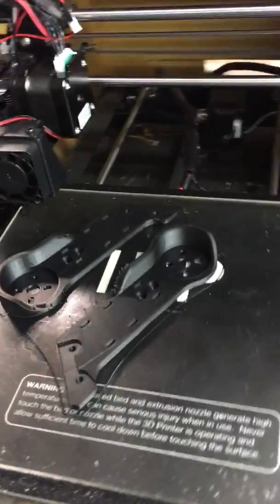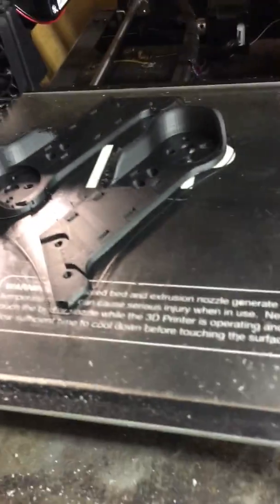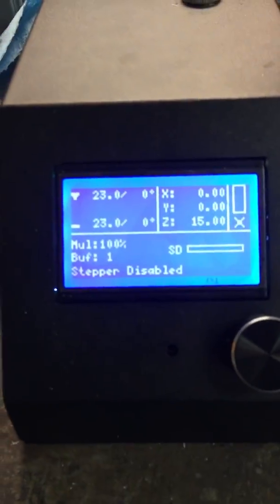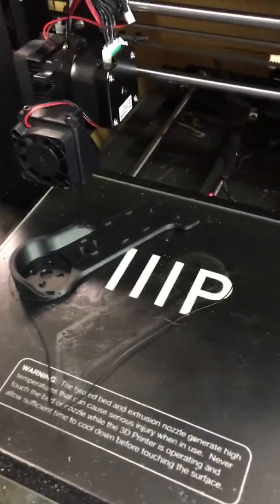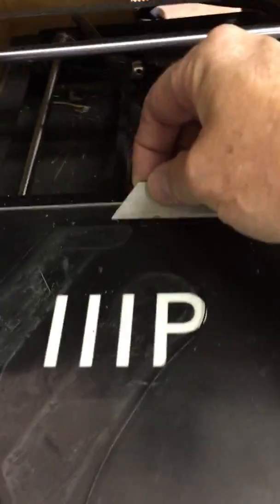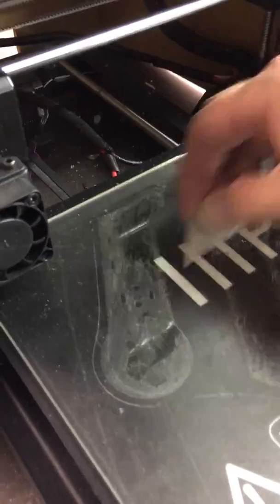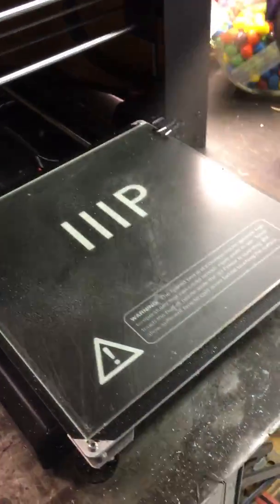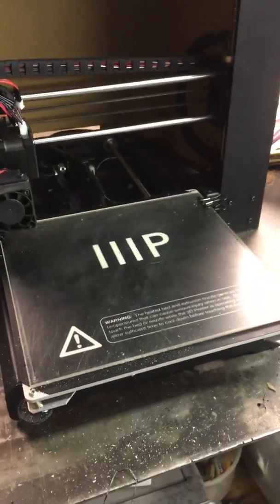3D Print on glass over heated bed Monoprice Maker Select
3-D printing onto glass the way to go for the non-autoZ printers. When I got my Monoprice Maker Select, it came with a buildtack surface over the heated bed. I gouged that within the first two or three prints trying to get them to release. One of the forums showed me how to add glass over the heated bed using only binder clips to retain it. Covering that glass with hairspray made the prince adhere to the glass but release easy.